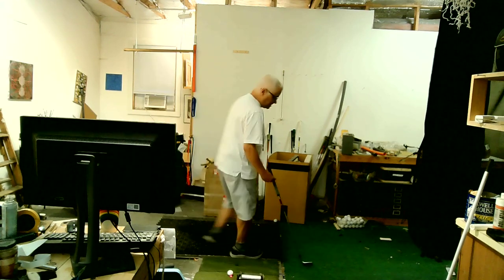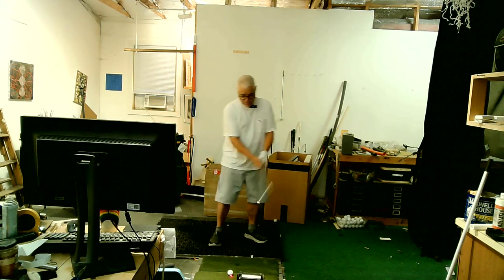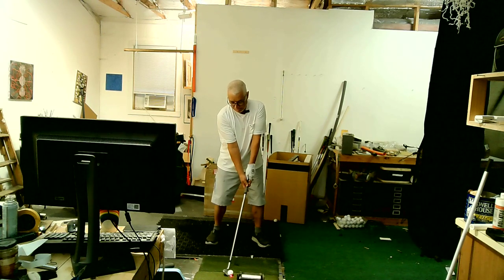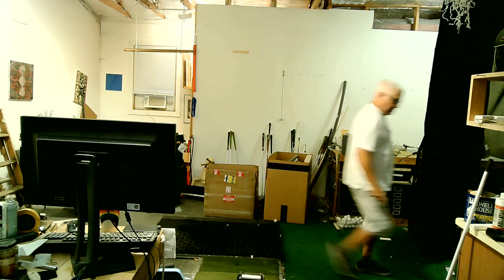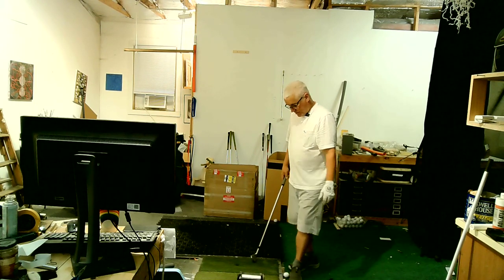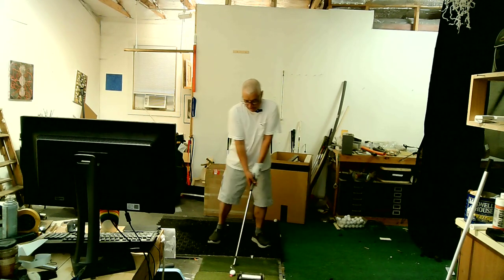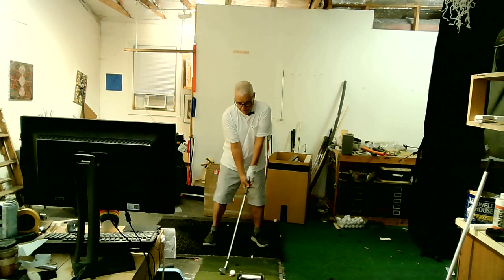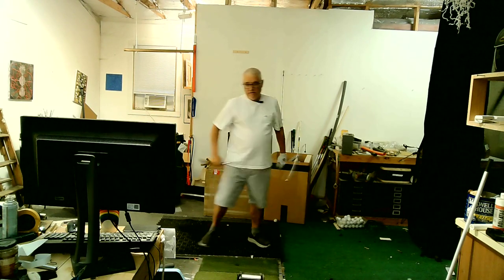e-bell first move off the ball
Using your e-bell trainer to create proper forces in the intitial move